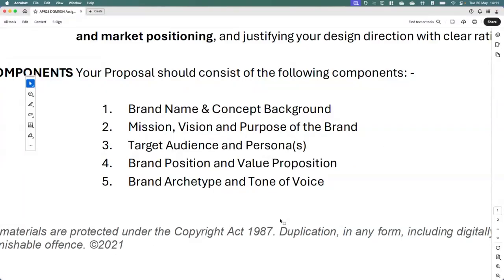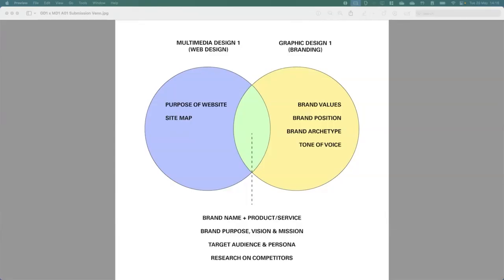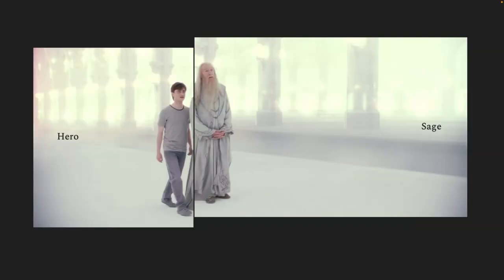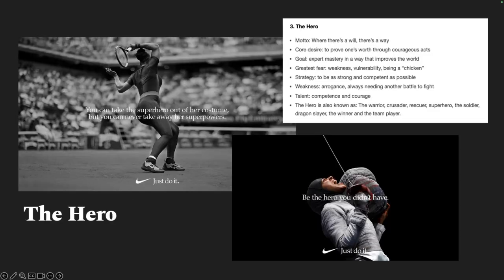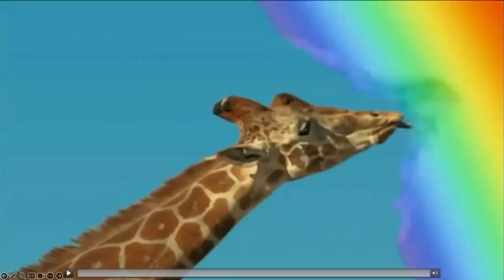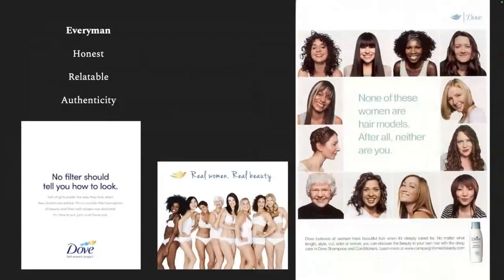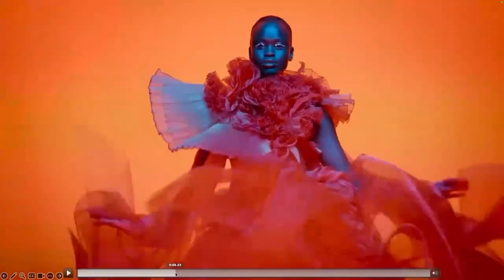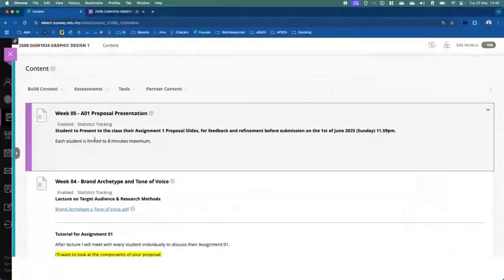Brand Archetypes and Tone of Voice